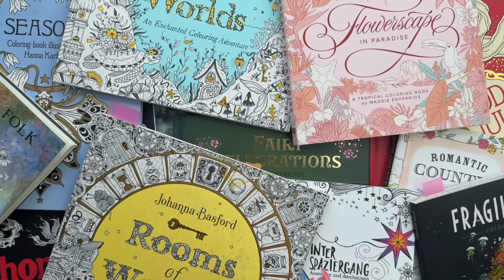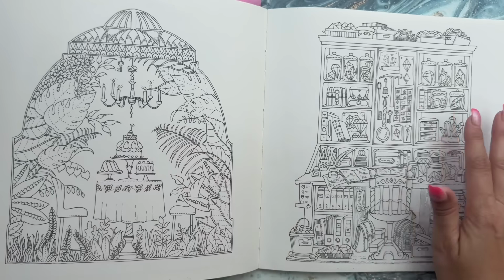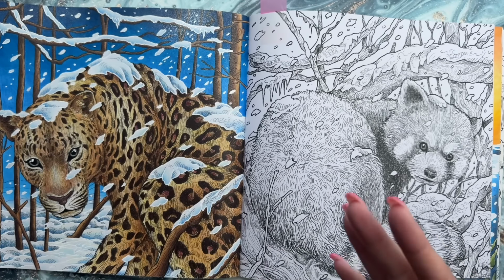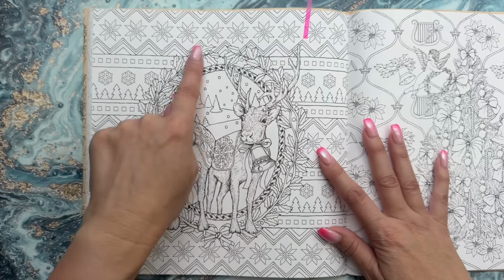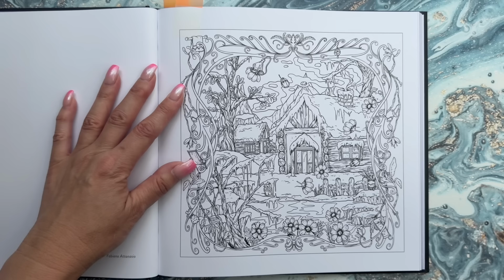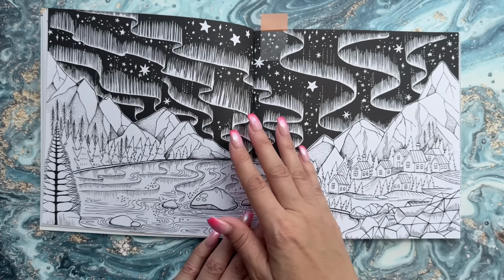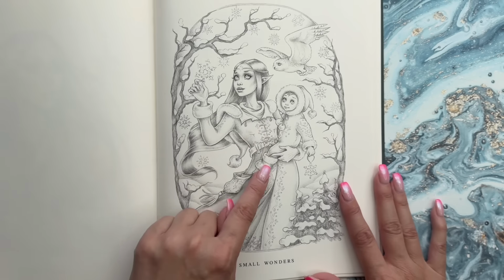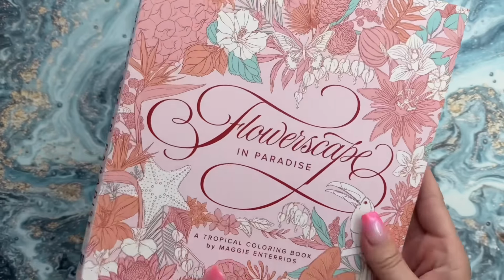DECEMBER 2024 Colouring Plans | Adult Colouring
Join me as we take a look into my colouring plans for December 2024.